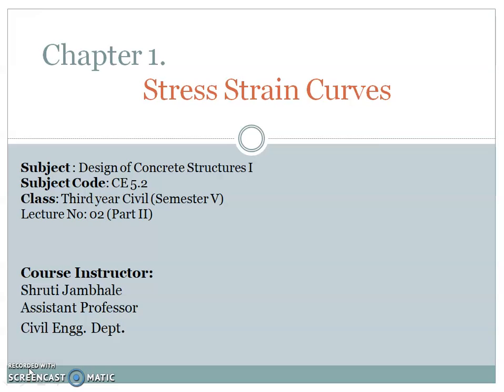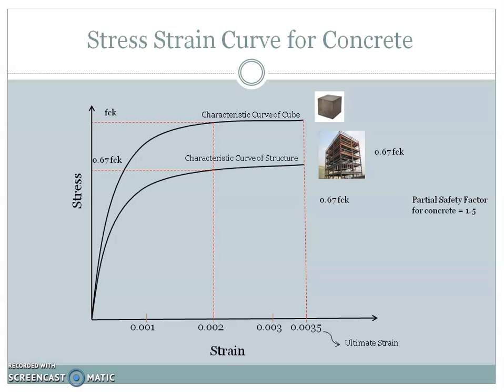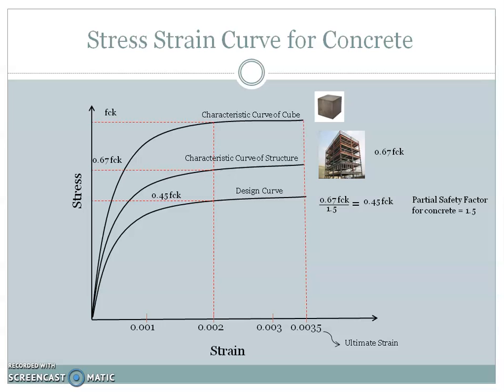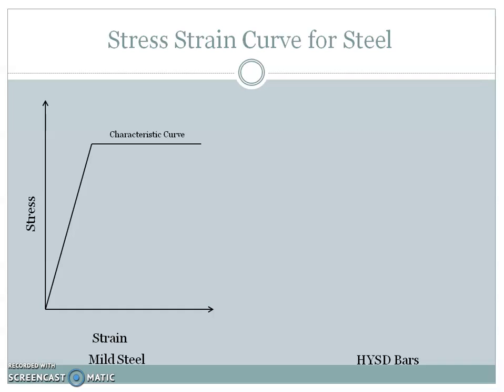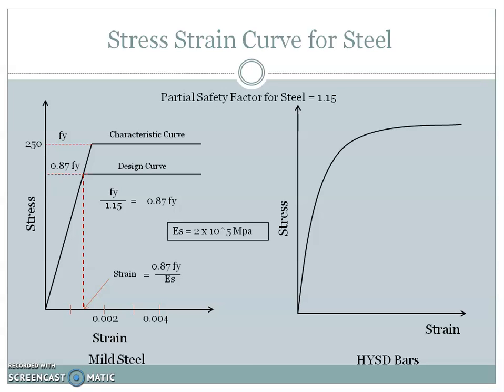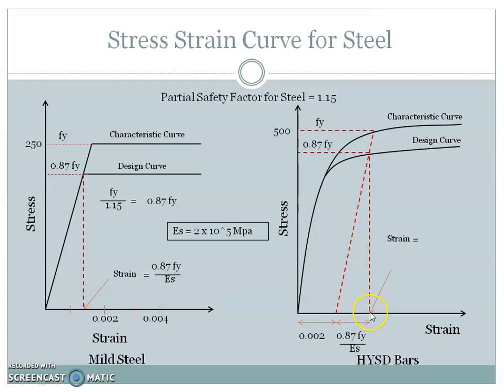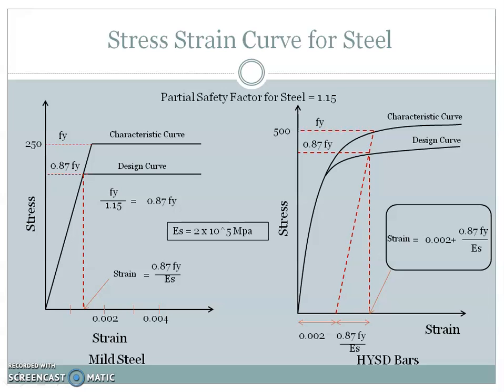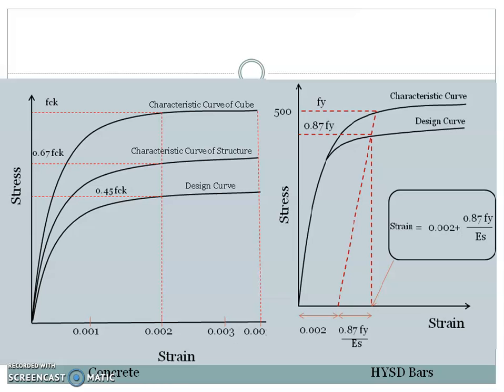Stress Strain Curve for concrete and steel